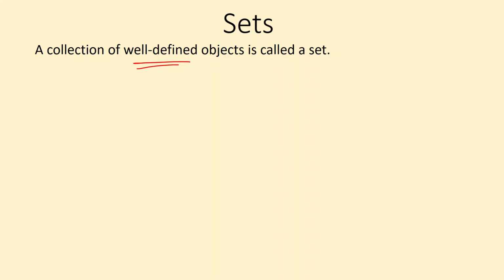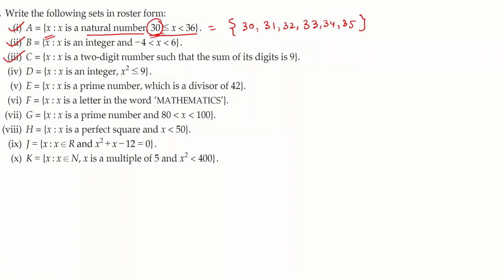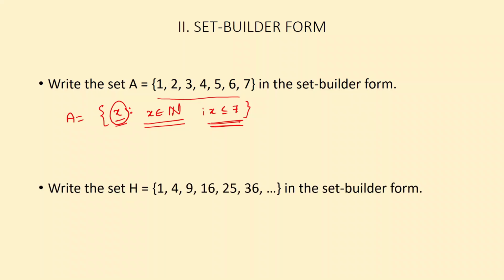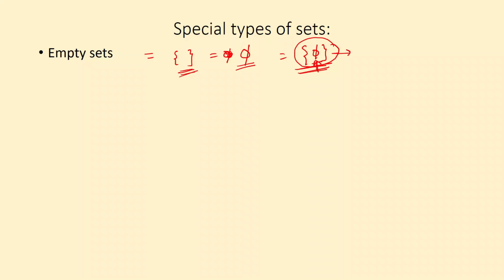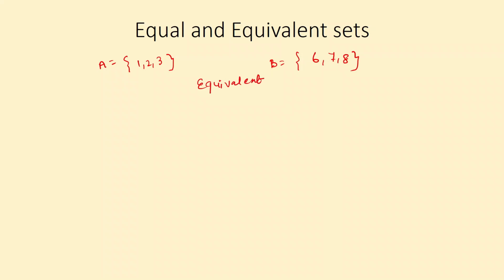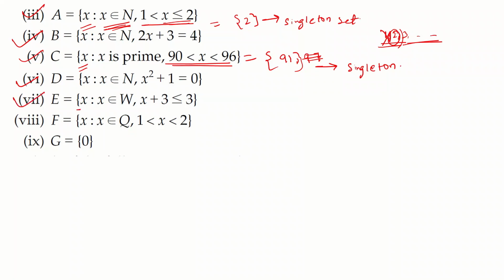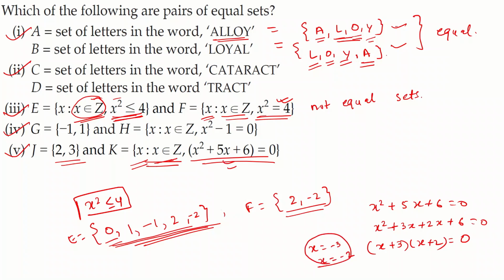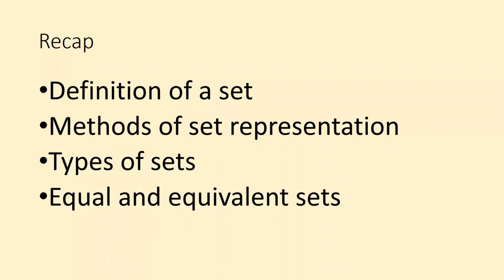Sets_Part_1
Definition of a set; methods of set representation: Roster Method, Set Builder Method; Types of sets: Empty sets, singleton sets, finite and infinite sets; Equal and Equivalent sets